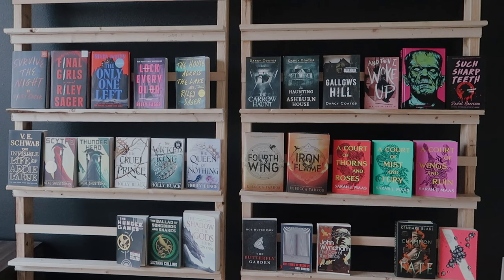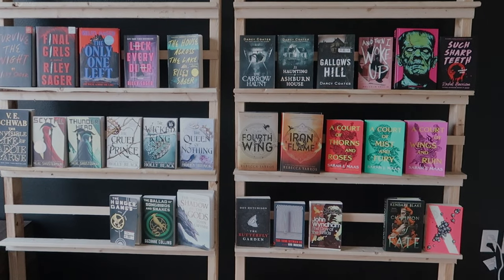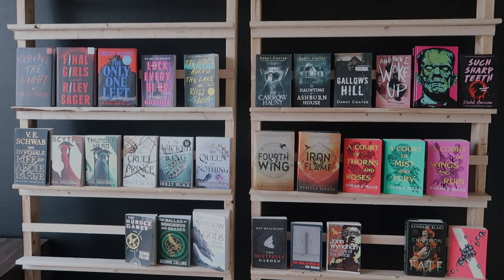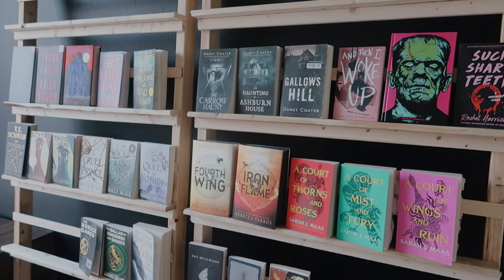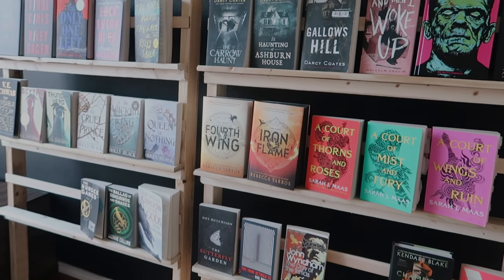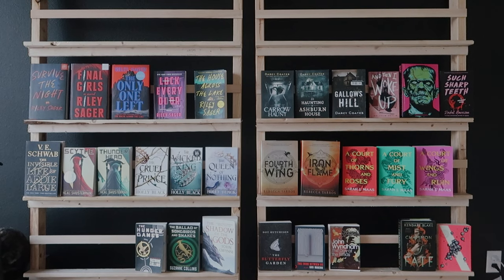VLOG • EP 53 | new bookshelf, journaling, reading vlog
★ LINKS ★

★ EQUIPMENT ★
      ☆  Camera

MUSIC

Free Music for Videos 👉 Music by Damien Sebe - time goes